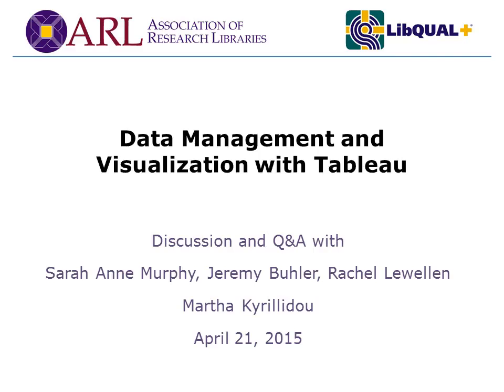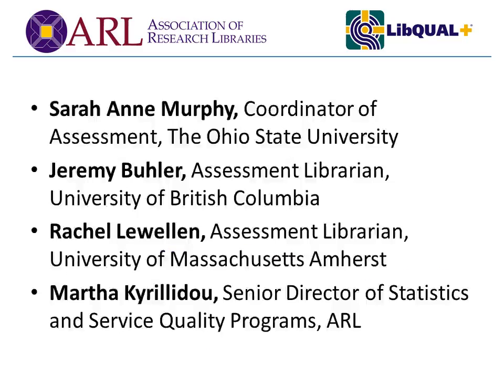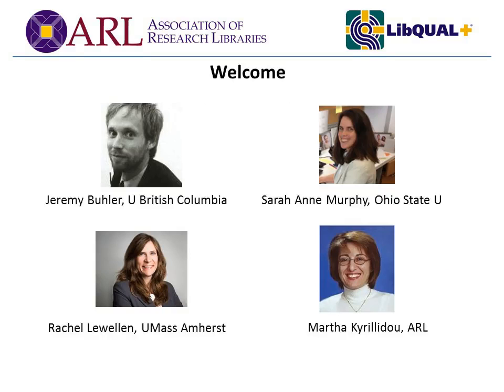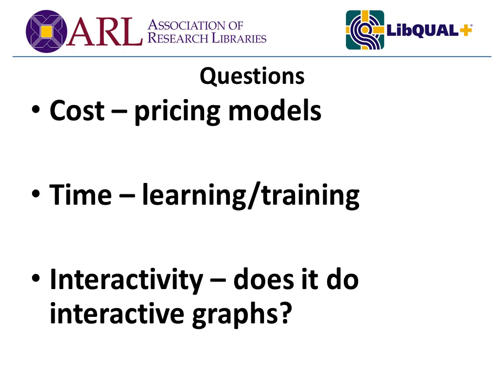Data Management and Visualization with Tableau--Discussion and Q&A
Webcast aired April 21, 2015.

This webcast was a Q&A discussion about using Tableau in libraries with Sarah Anne Murphy, coordinator of assessment for The Ohio State University Libraries; Jeremy Buhler, assessment librarian at the University of British Columbia Library; and Rachel Lewellen, assessment librarian at the University of Massachusetts Amherst Libraries.